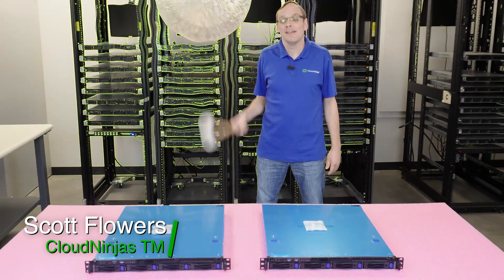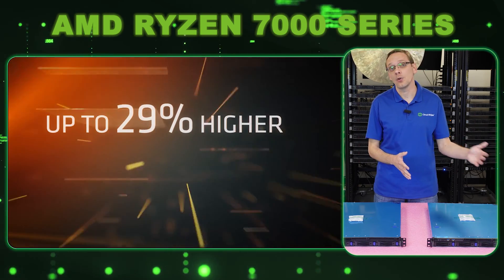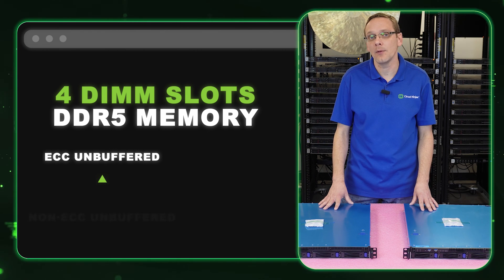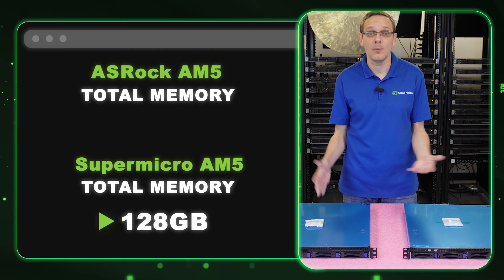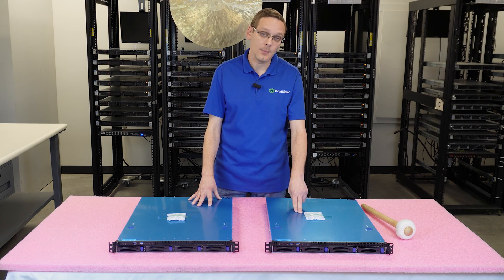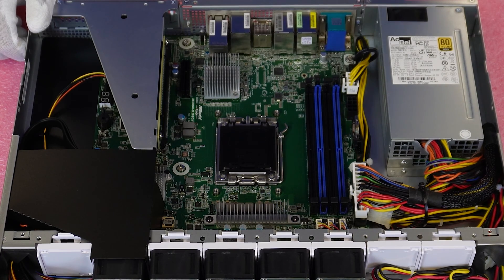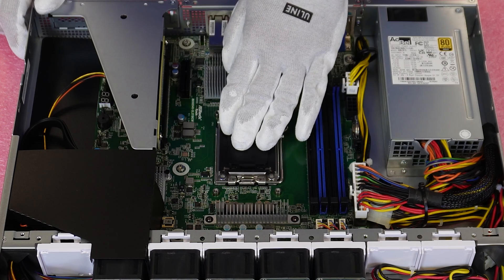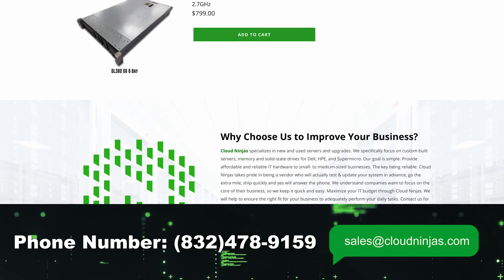ASRock Rack B650/2L2T Overview | AMD Ryzen | DDR5 RAM | Drives | Power Supplies | 1U4LW-B650/2L2T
ASRock Rack 1U4LW-B650/2L2T Server Overview - This will be an overview video on the new ASRock Rack servers. We will go over the processors, memory, drives, storage details, and power supplies compatible with your B650 server. We will also pop open the lid and explain the unique advantages including its 4 DIMM slots of DDR5 that are compatible with 48GB RAM modules allowing for a total of 192GB in the server. The server also features an embedded NIC, a M.2 slot for NVMe in the motherboard, SATA availability in the backplane, and its AM5 socket that is compatible with the new and powerful Zen 4 AMD Ryzen 7000 series. We recommend the 7950X and 7950X3D processors to fully take advantage of the AM5 socket.

The most powerful processors compatible with this server are the AMD 7950X and the AMD 7950X3D. We have been assured by ASRock that a standard heatsink and fan will work.

In our next video we will showcase the ASRock Rack 1U4LW-B650/2L2T RSPU and the main differences between these machines. If there is anything else you would like to see, then please drop a comment, and let us know. We want this to be a great tool for the ASRock community.